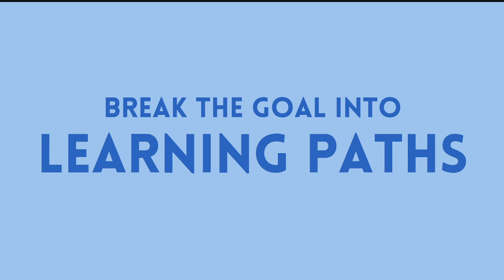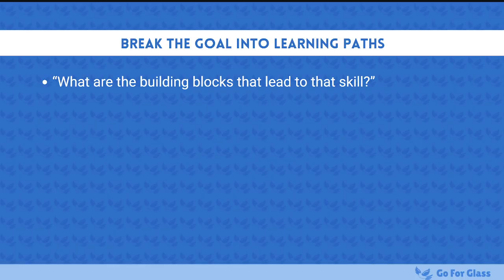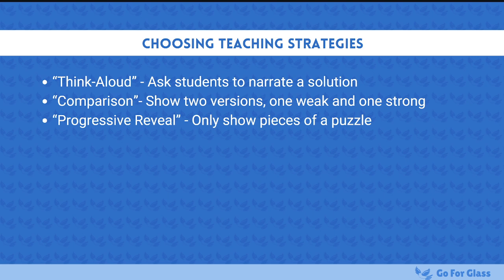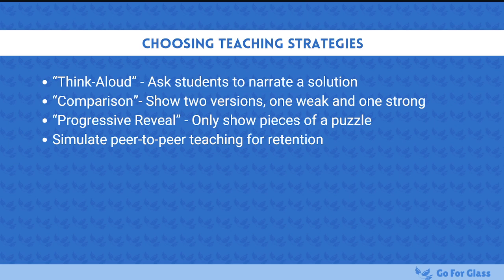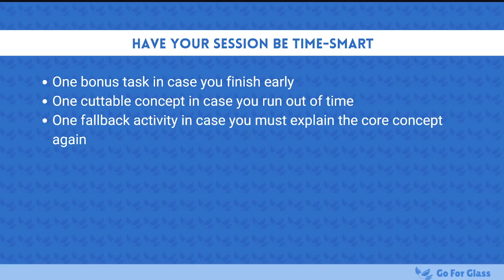Planning a Meeting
In this video, we go over how to plan an effective mentoring meeting.

Part of our mentor certification course.